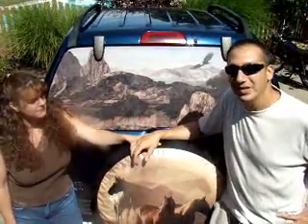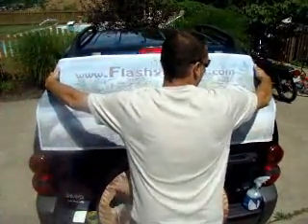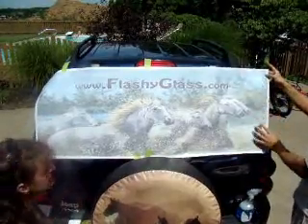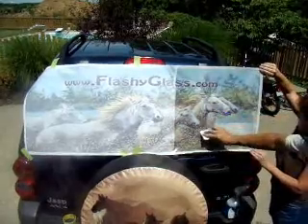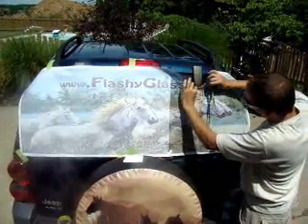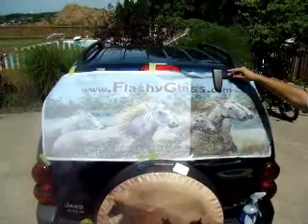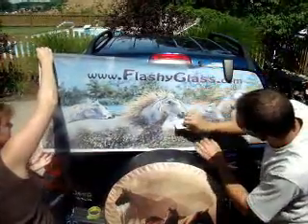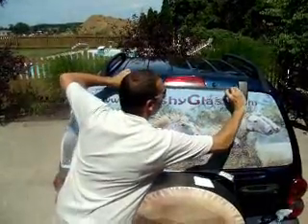Window Mural Aplication